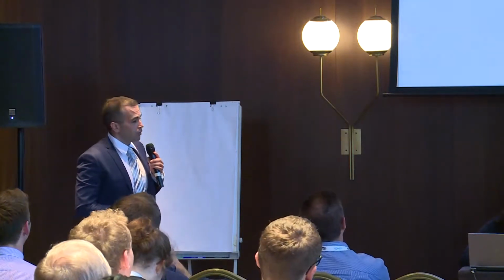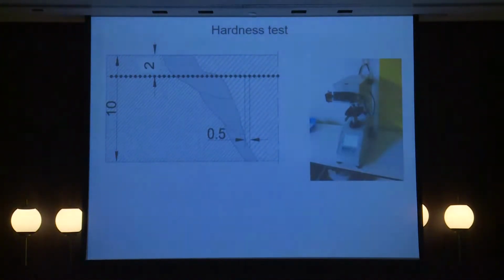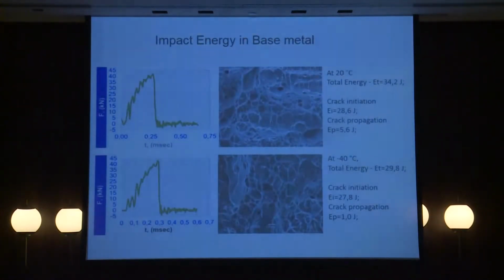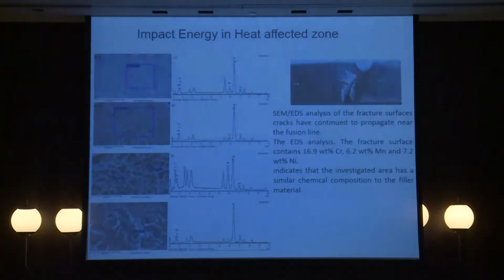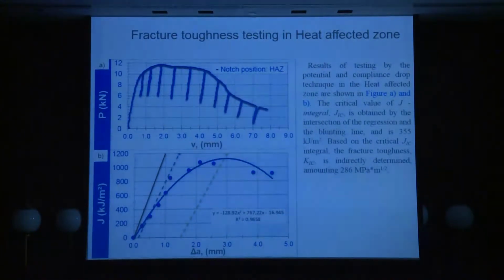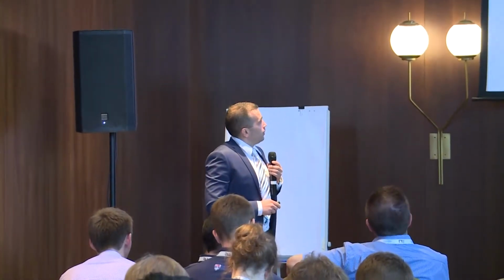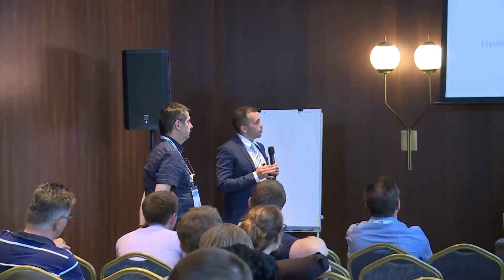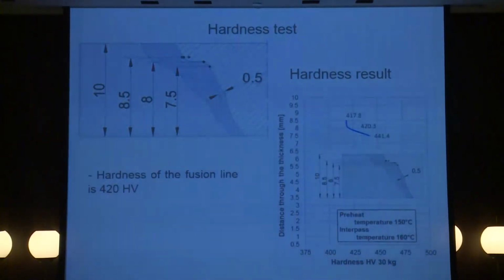Fracture mechanics and crack growth rate of a crack in the weld metal and the heat affected zone of